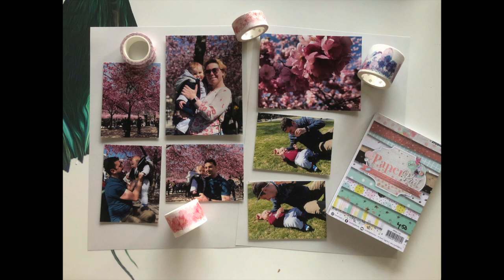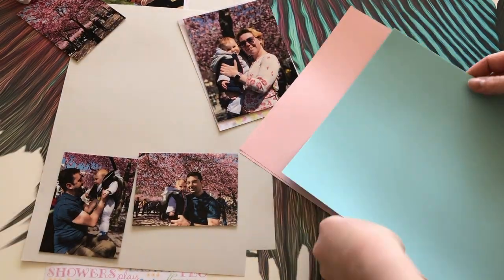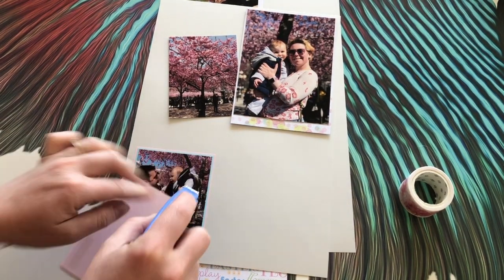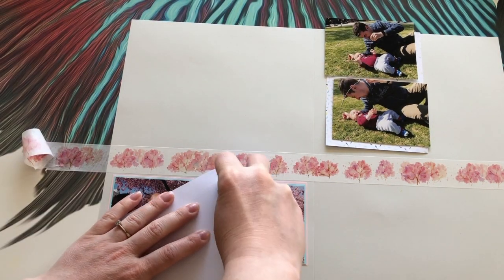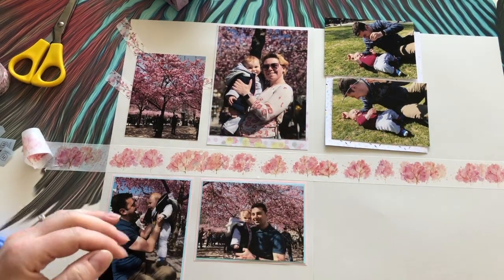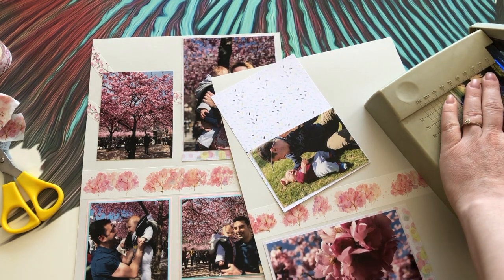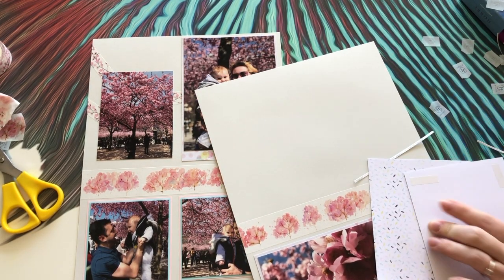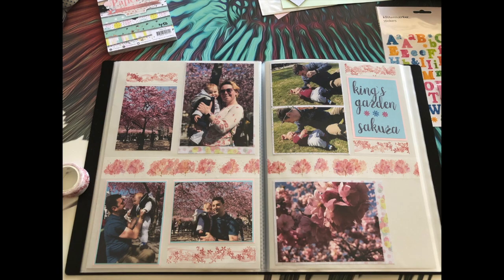How to Make Scrapbooks, Using Washi Tapes?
I'm finally scrapbooking the rest of my photos from my stockholm holiday and this time it's all pink! I'm using some sakura theme washi tapes, some pinkish papers and of course, photos full of pink blooms!